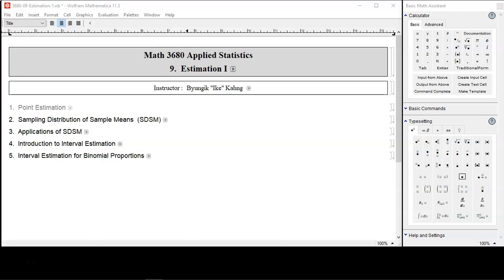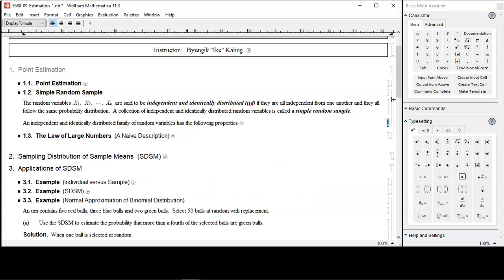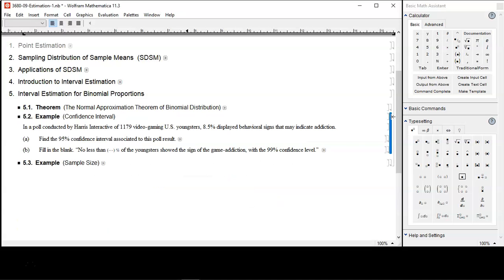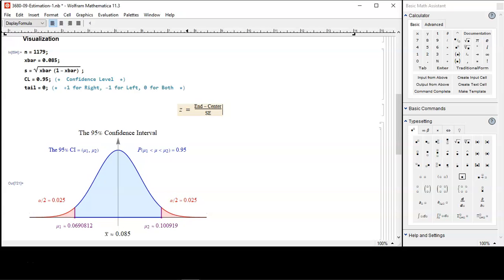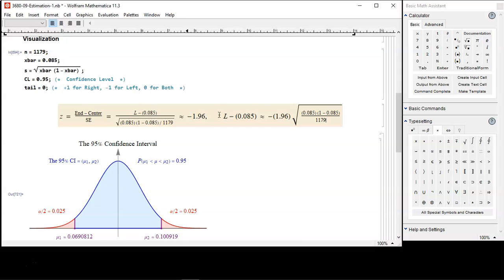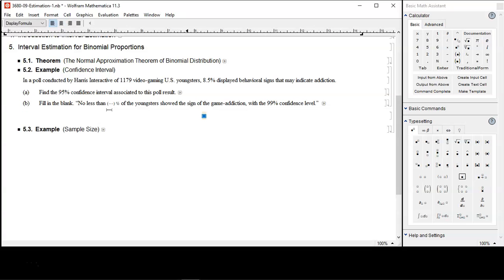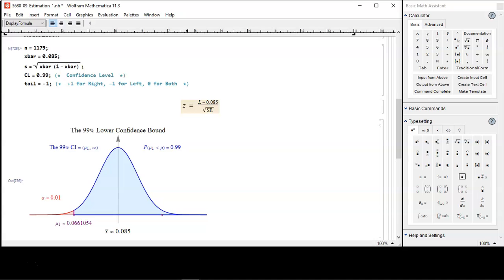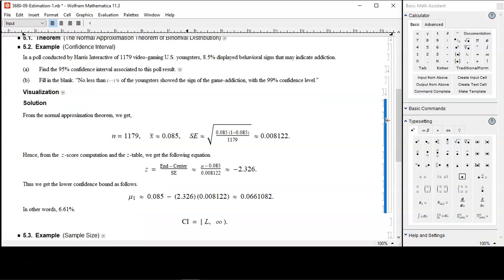3680-09-5A Interval Estimation 4